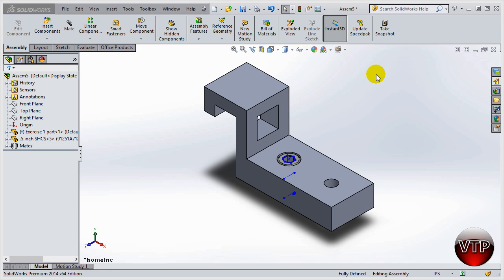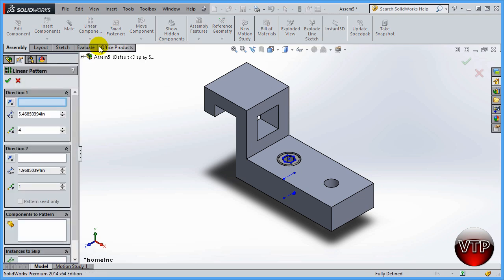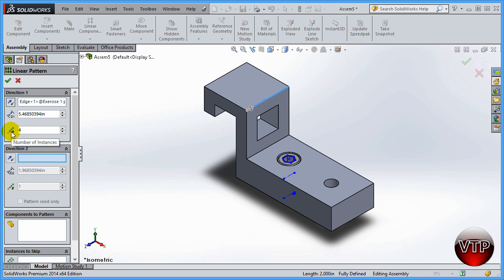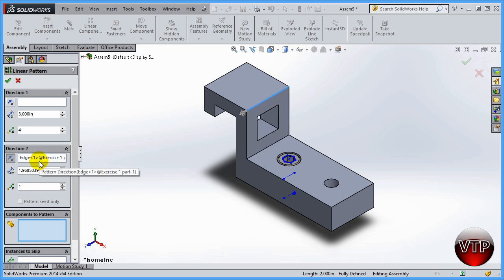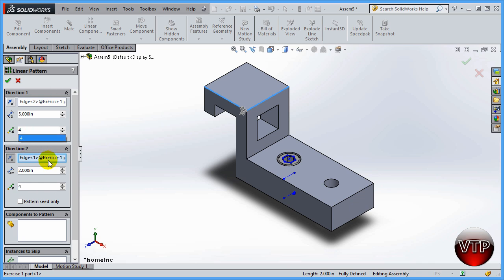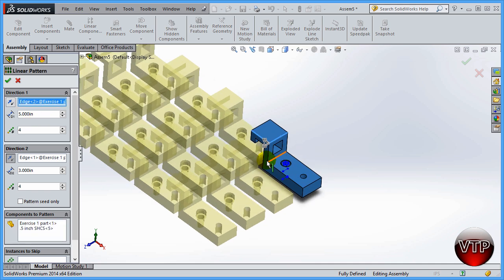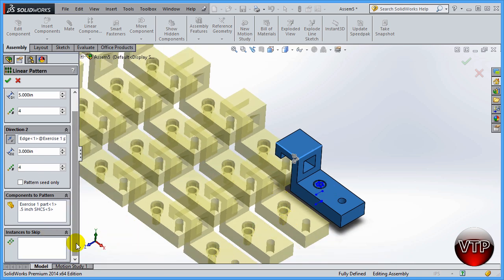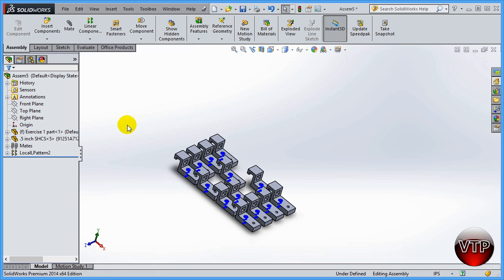Solidworks 2014-2015 Step By Step Essentials 9.6 - Linear Component Pattern - vtpros.net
Solidworks 2014 Step By Step Essentials 9.6 - Linear Component Pattern - vtpros.net